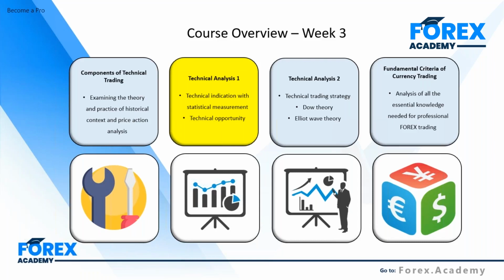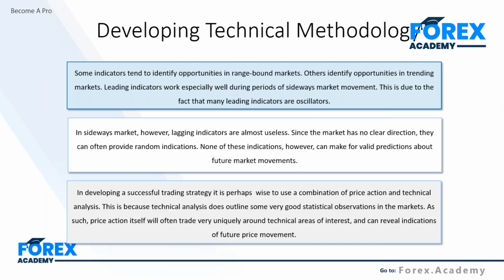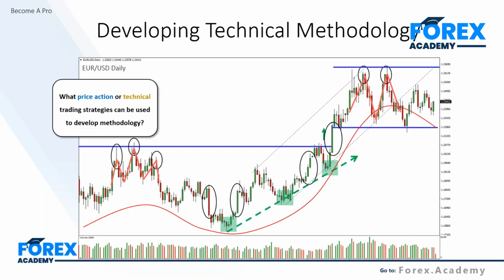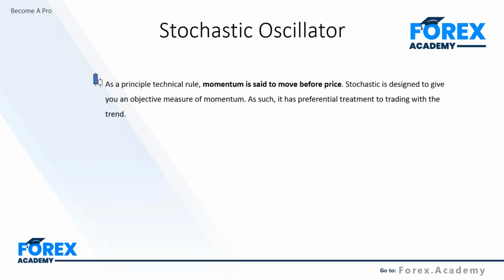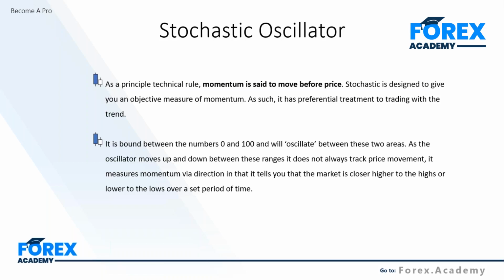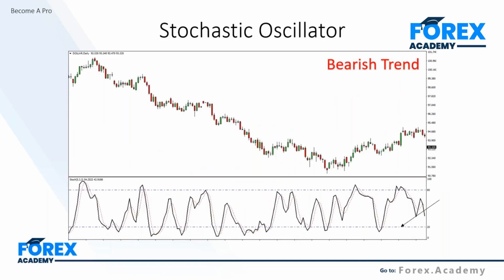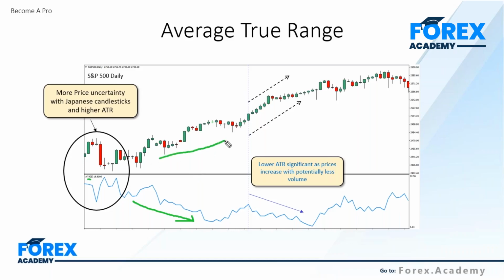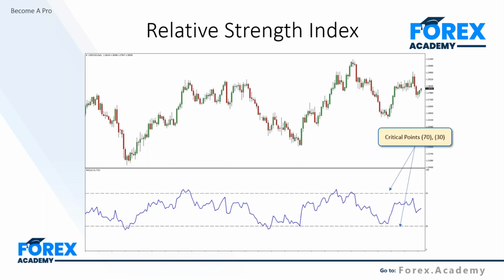Session 10 1 Technical Analysis PART I